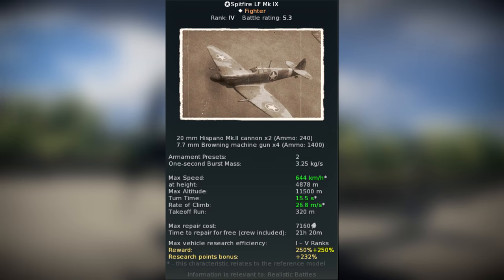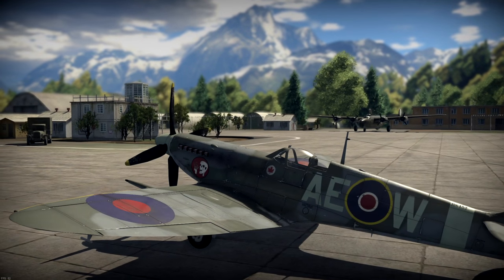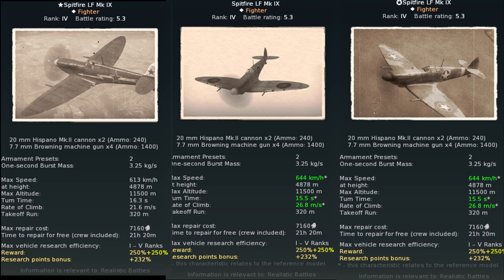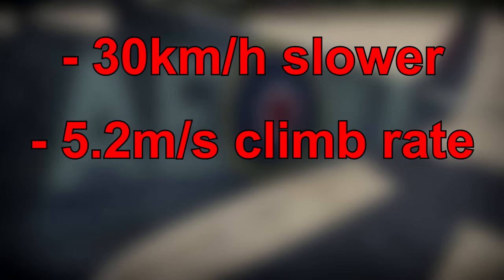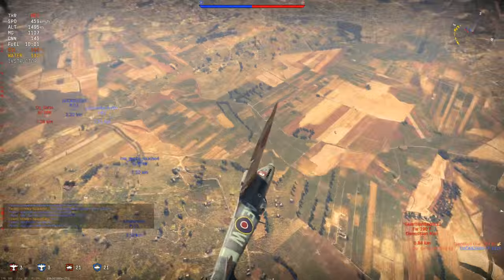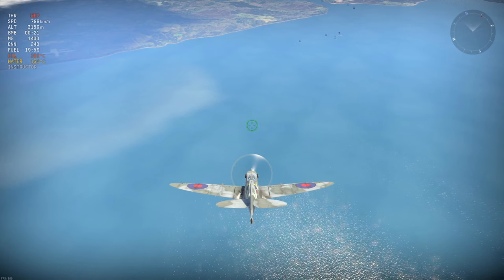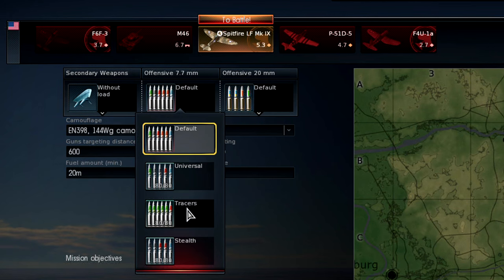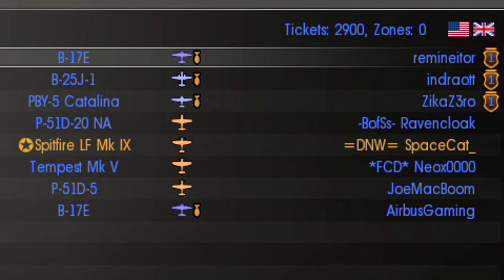How to LF Mk. 9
Sixth video in the series. Stick around to the end for a short 30 second announcement. Also, happy D-Day.